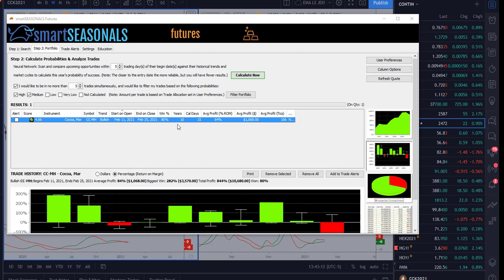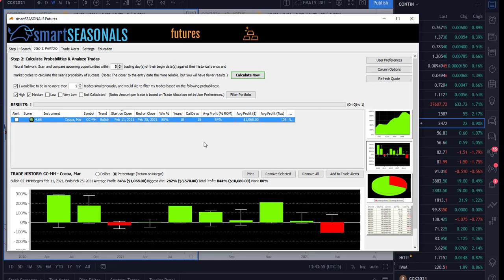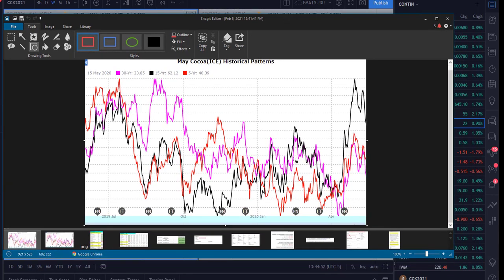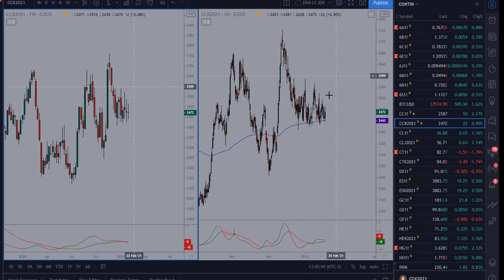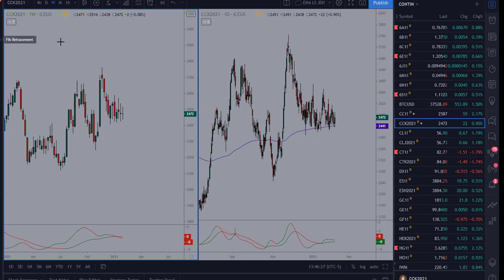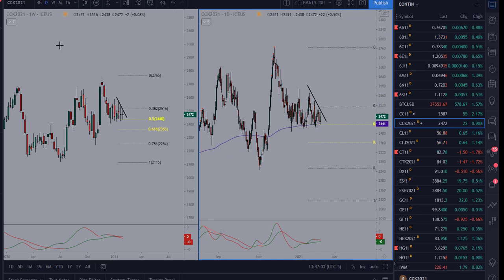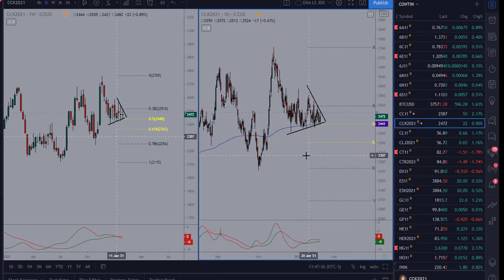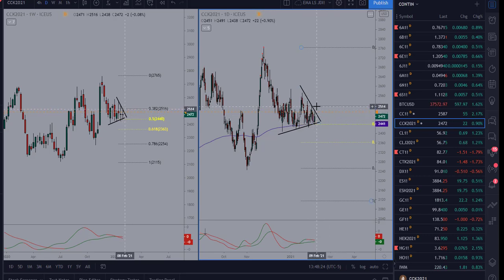Seasonal Swing Trader Cocoa building steam